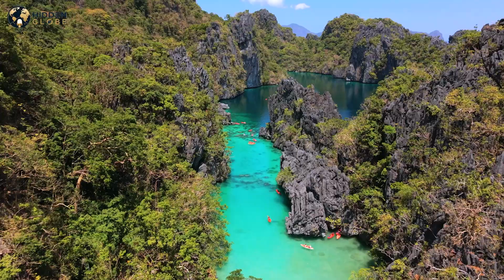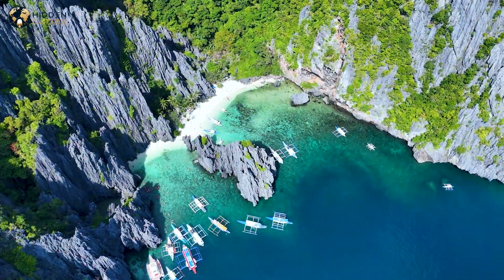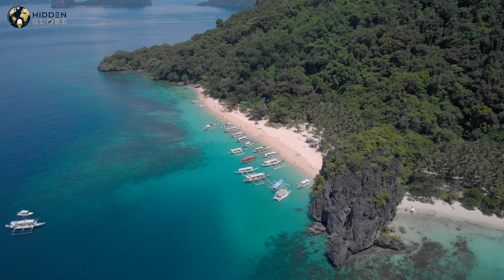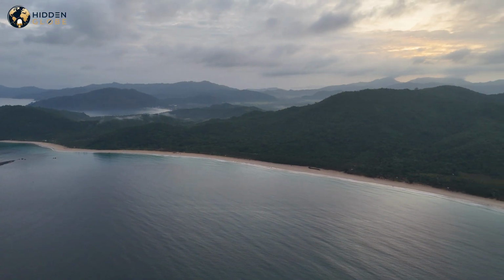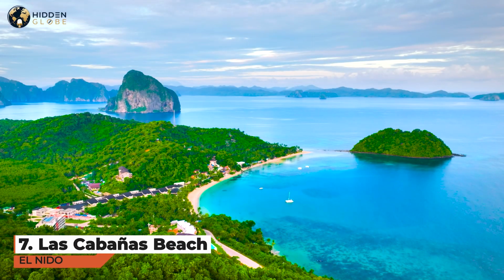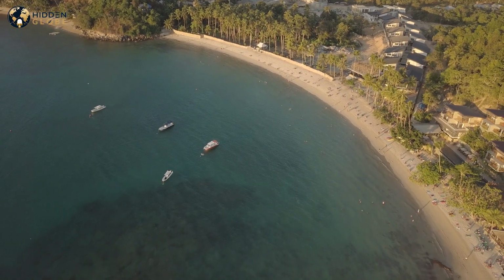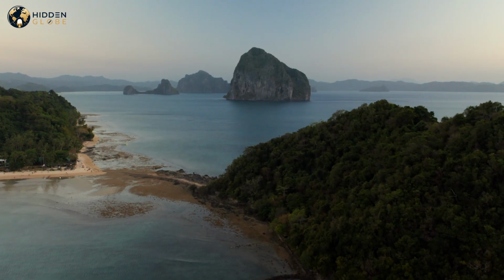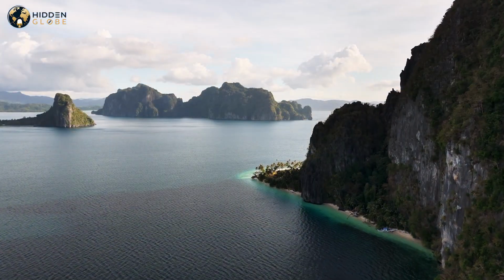Hidden Wonders of El Nido | A stunning pristine tropical taradise | Travel video 4k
00:00 Welcome to El Nido
03:24 Miniloc Island
05:55 Shimizu Island
08:34 Seven Commandos Beach
11:20  Nacpan Beach
13:50 Snake Island
15:43 Cadlao Island
18:18 Las Cabañas Beach
20:35 Matinloc Island
23:50 Pinagbuyutan Island
26:23 Tapiutan Island
38:30 Outro

and explore the world beyond the ordinary.
It’s completely free — but it means everything to us